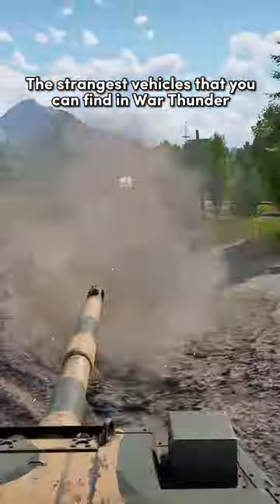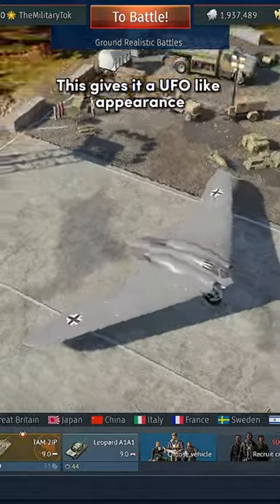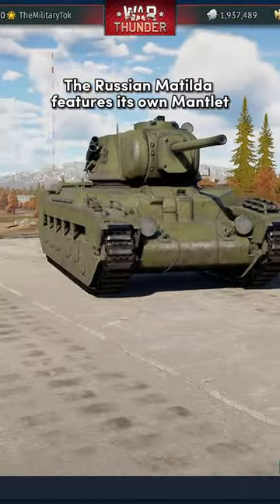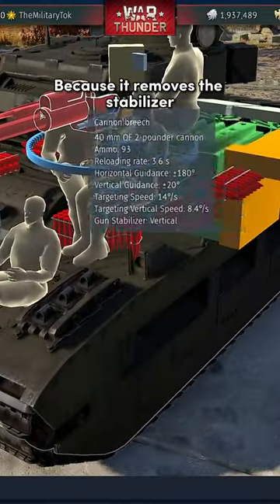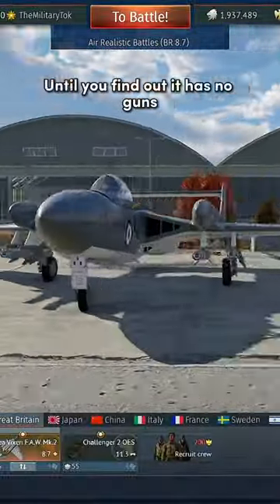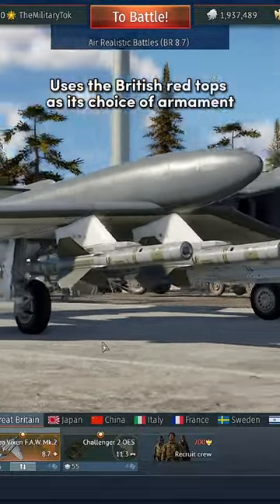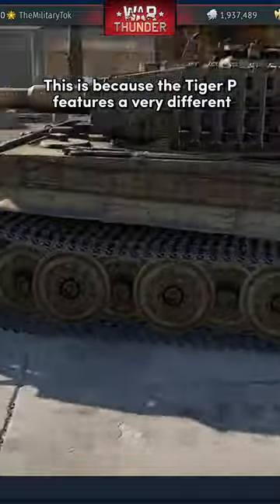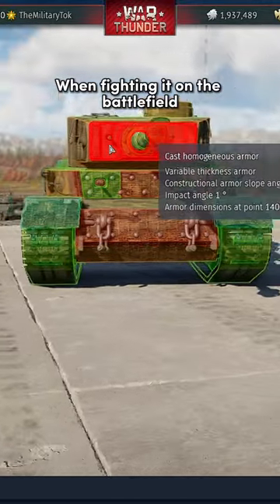The Weirdest Vehicles You Can Find in War Thunder 🥴